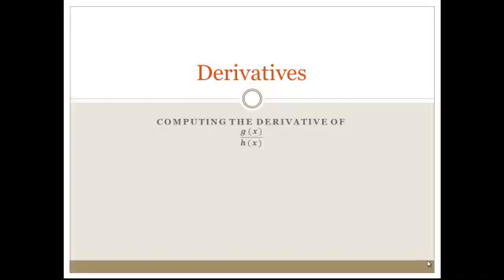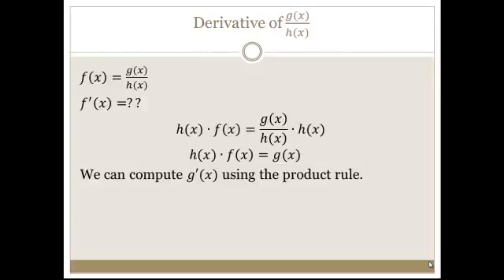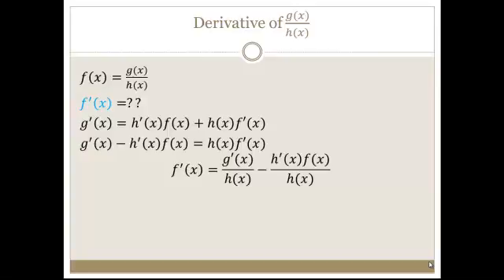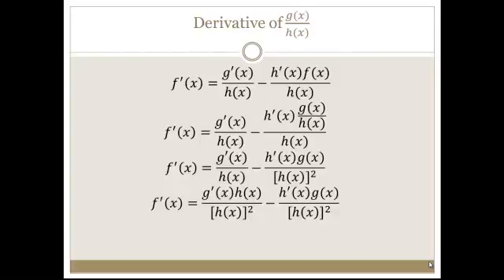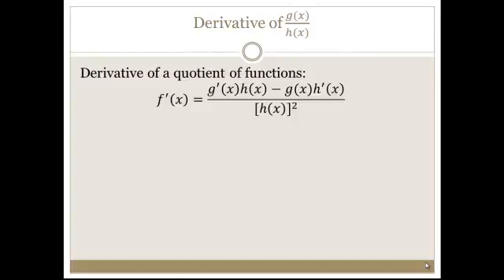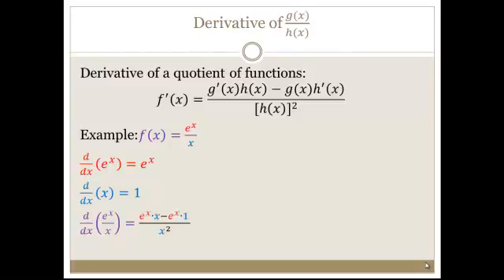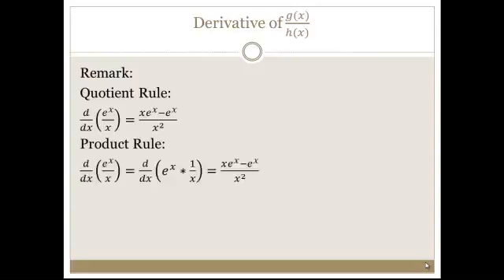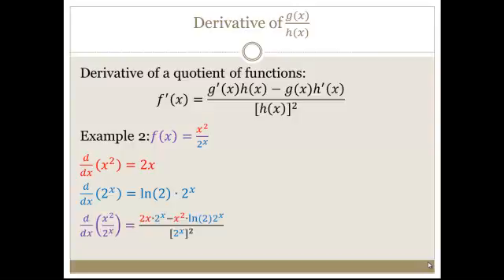Derivatives - Quotient Rule